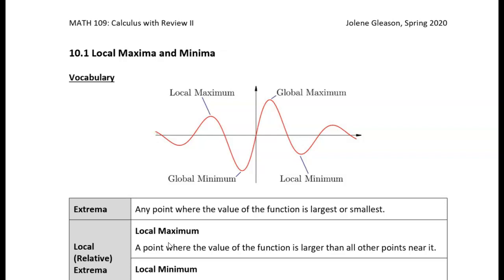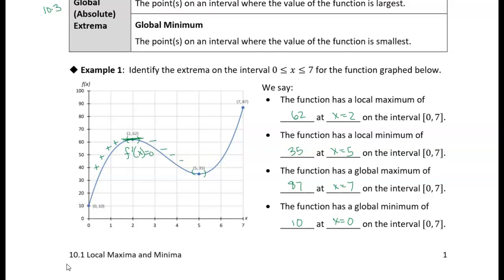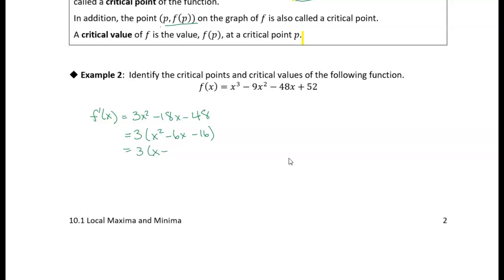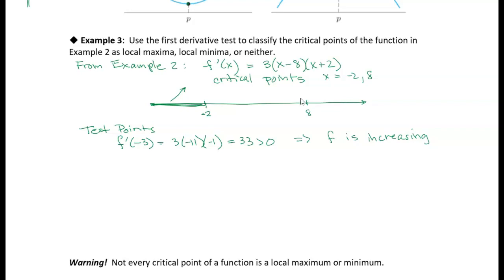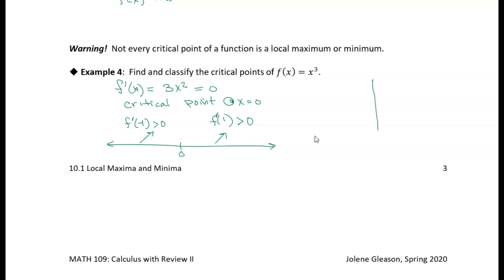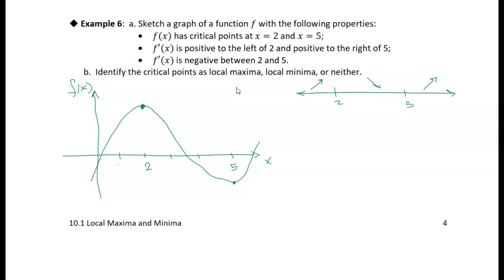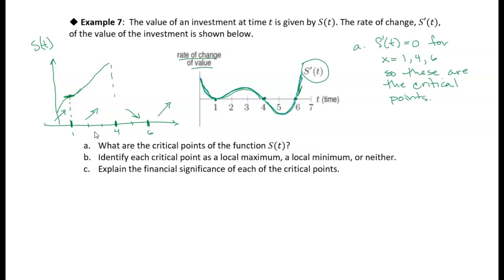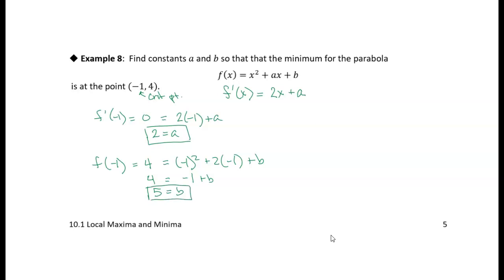10.1 Local Maxima and Minima